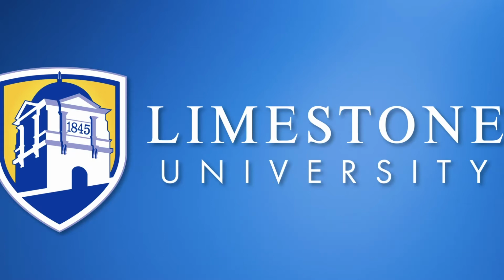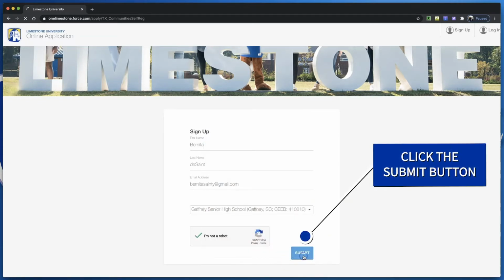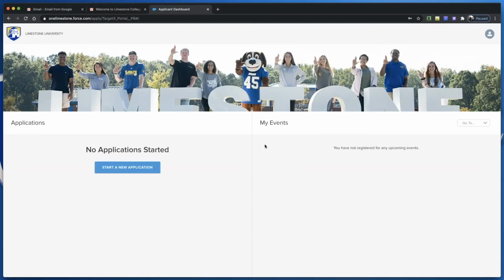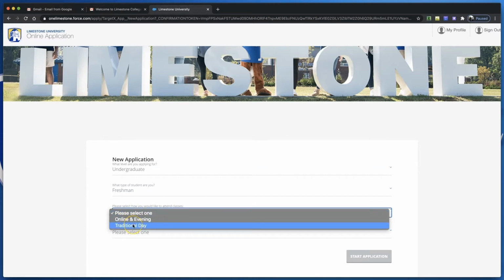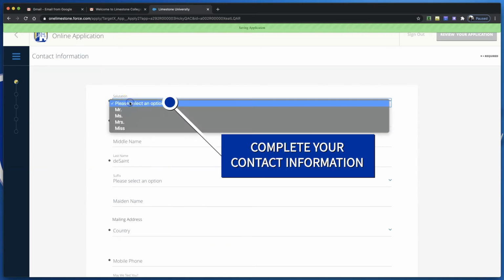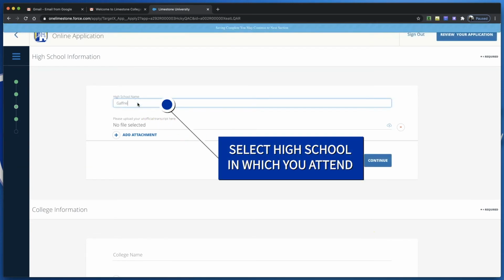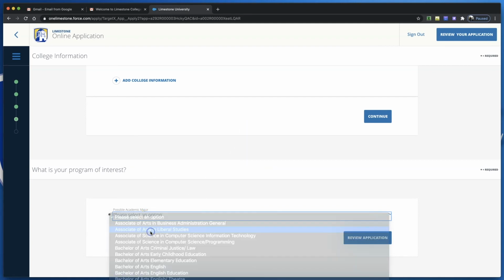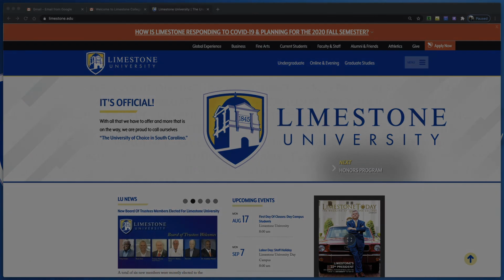Limestone University - How To Apply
Step-by-step instructions on how to apply for acceptance to Limestone University in 2020.